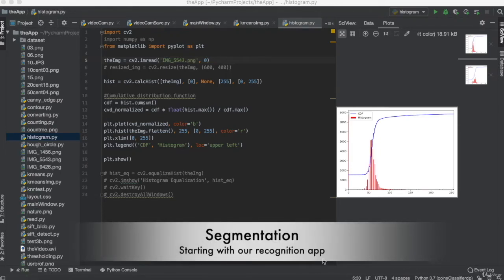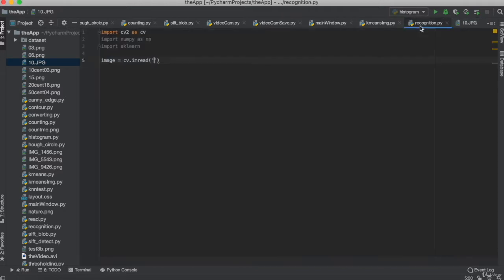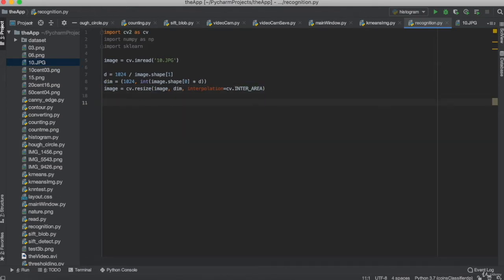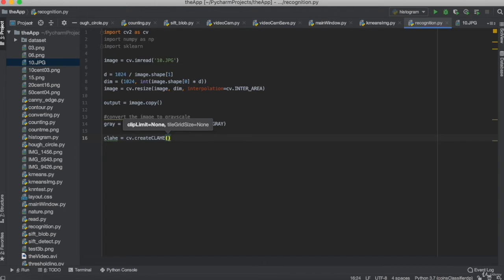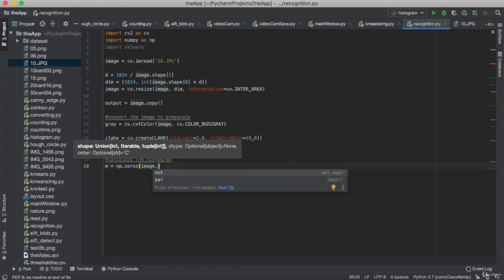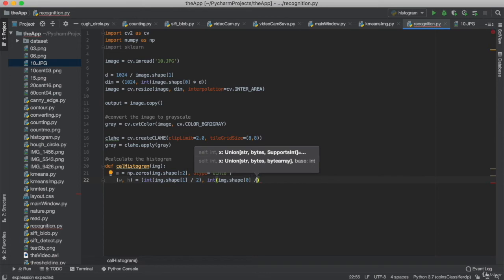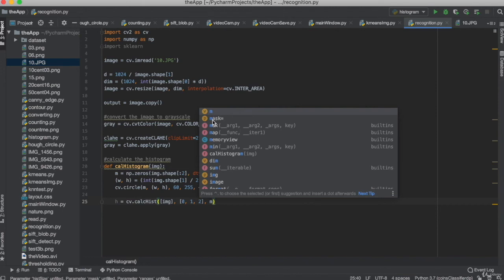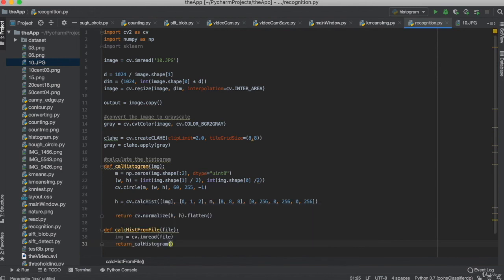002 Segmentation to Histogram